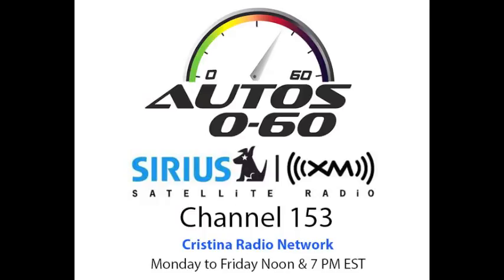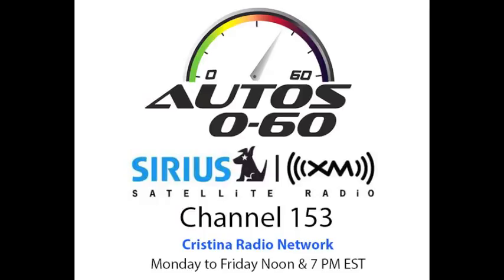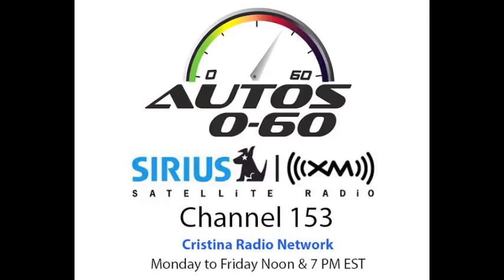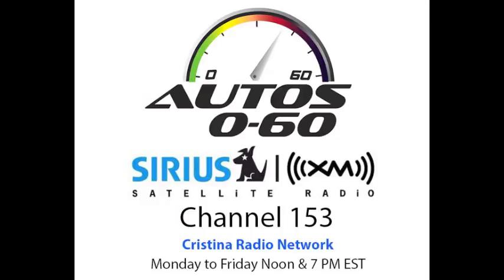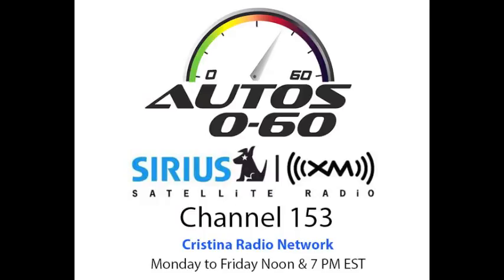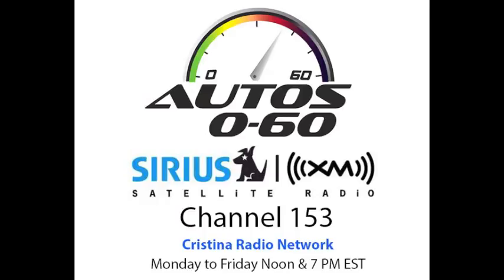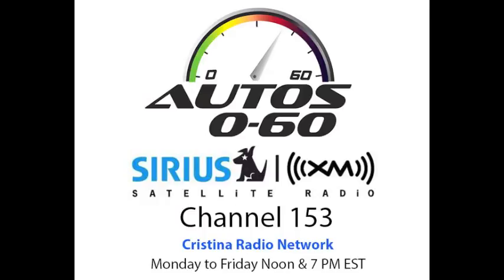Autos 0 60 On Star Stolen Vehicle Slowdown SVS System